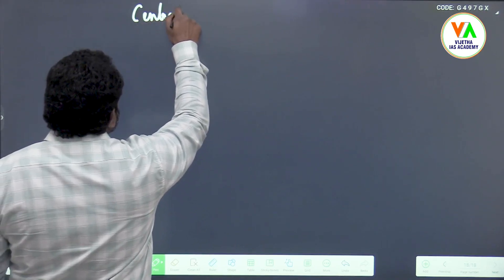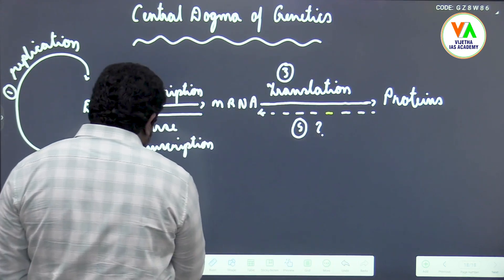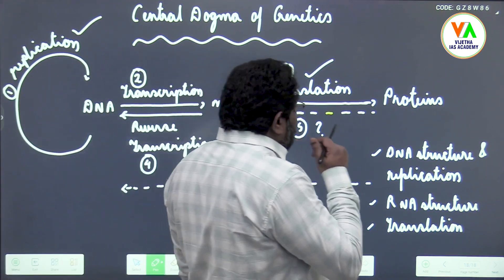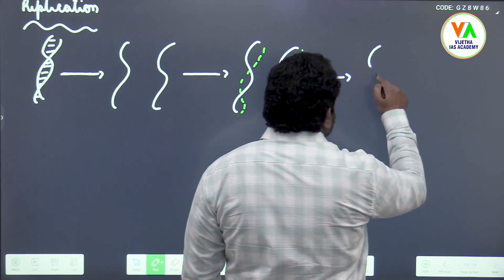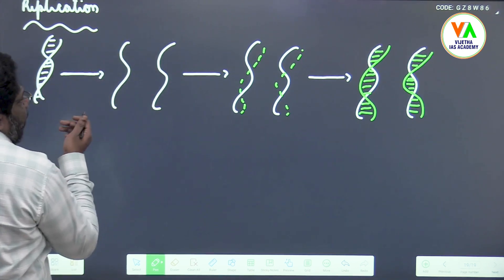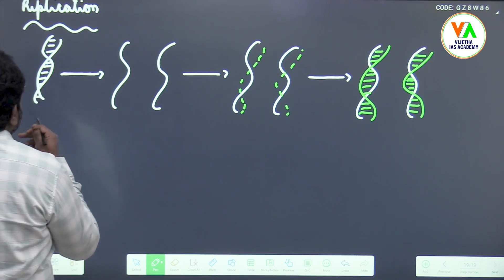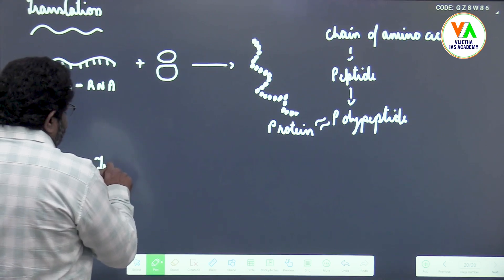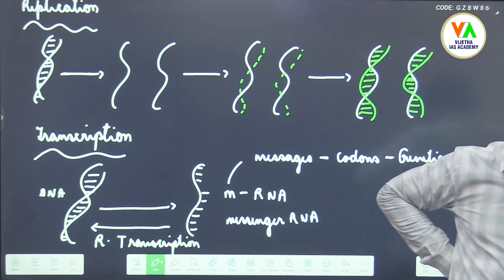The Central Dogma of Genetics in Anthropology | Transcription, Translation and Replication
The Central Dogma of Genetics in this detailed explanation, covering the fundamental processes of transcription, translation, and DNA replication. Understand how genetic information flows from DNA to RNA and ultimately to proteins, the building blocks of life. This video breaks down the crucial steps involved in gene expression and how cells carry out essential functions. Whether you're a beginner or looking to refresh your knowledge, this guide will clarify the molecular mechanisms that govern life at a cellular level. Watch now to gain a deeper insight into the core concepts of molecular biology and genetics.

Additional Topics :
Gene Regulation and Expression
RNA Processing and Splicing
The Role of Ribosomes in Translation
Mutations and Their Impact on Genetics
The Genetic Code and Codon Translation
Protein Folding and Function
Transcription Factors in Gene Regulation
Post-Translational Modifications
Enzyme-Linked Reactions in Genetic Expression
DNA Replication Mechanisms
RNA Interference and Gene Silencing
CRISPR-Cas9 and Genetic Editing
Epigenetics and Its Role in Gene Expression